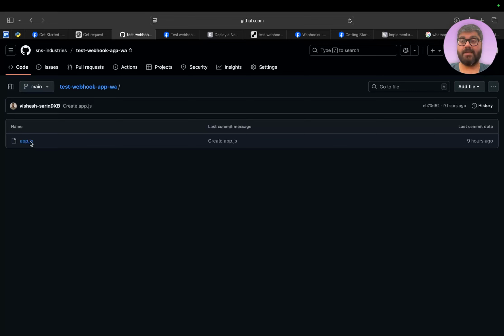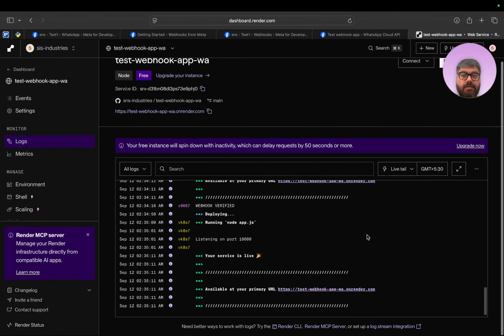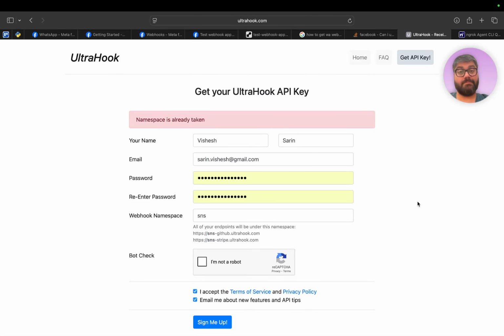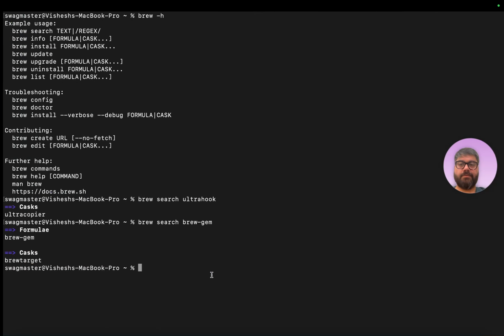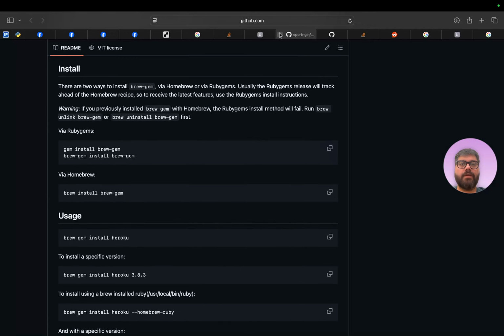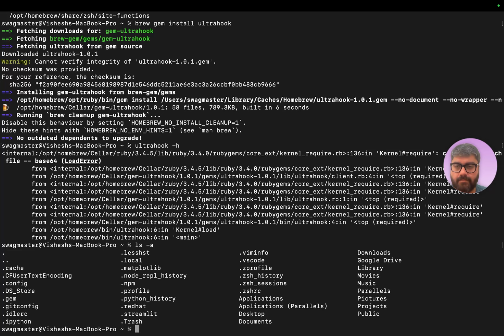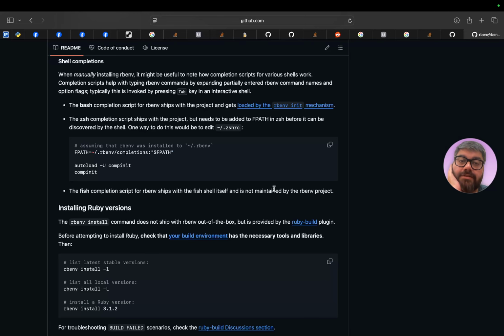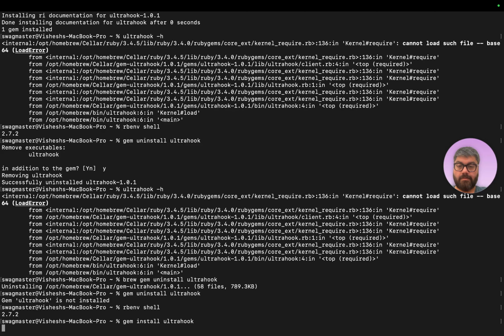TUNNELS - Building Apps with FastAPI - Episode 28